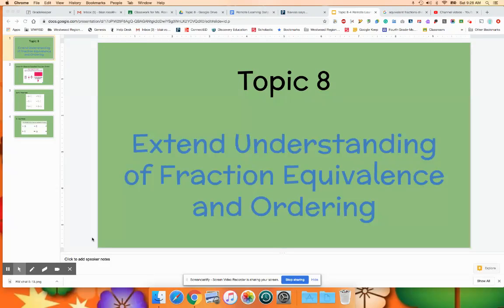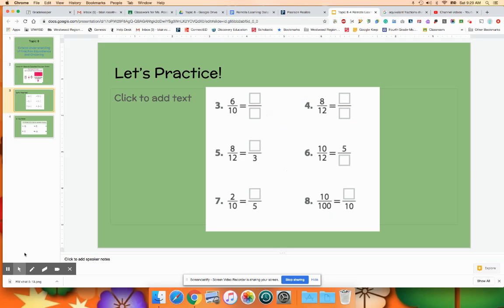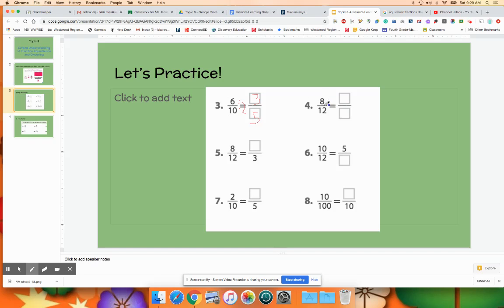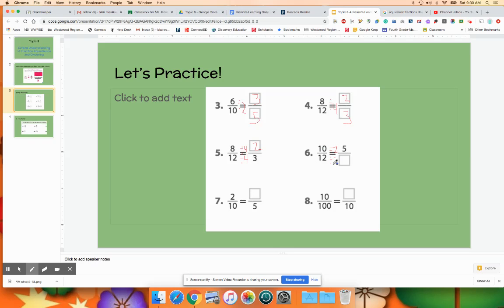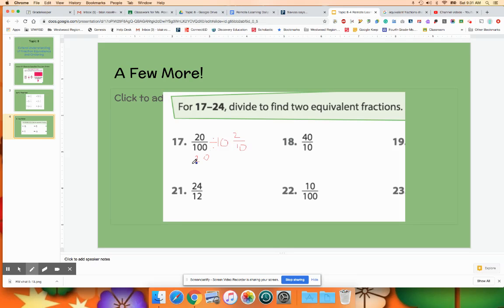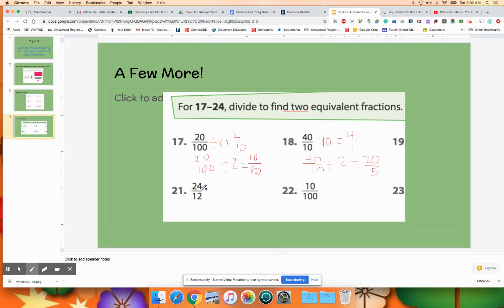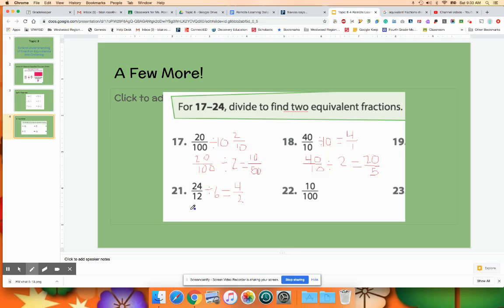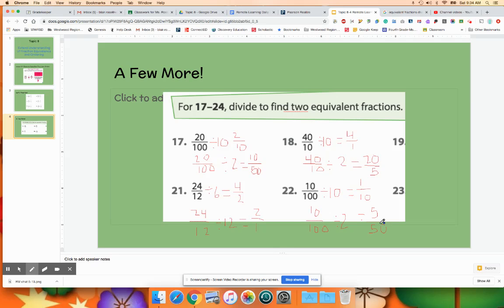Thursday Lesson 8-4